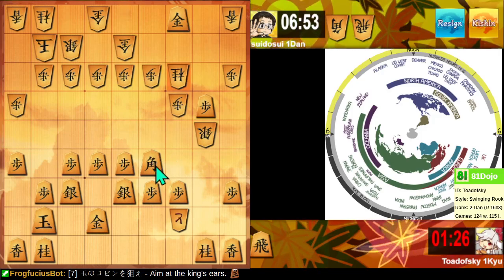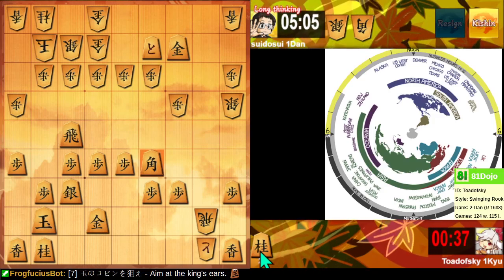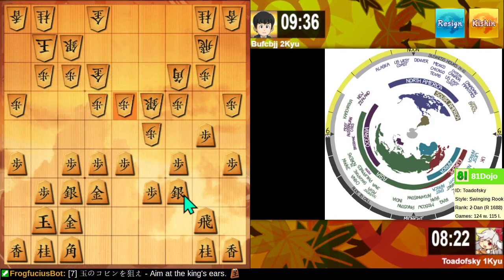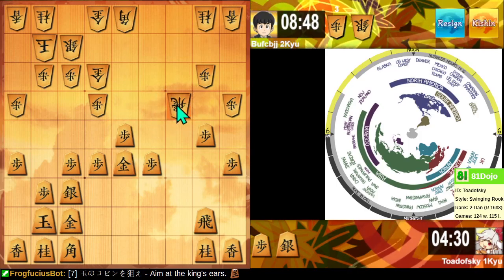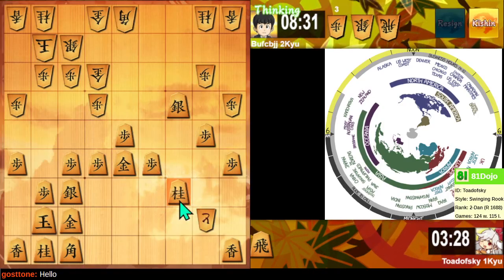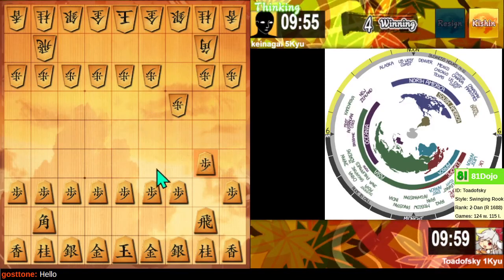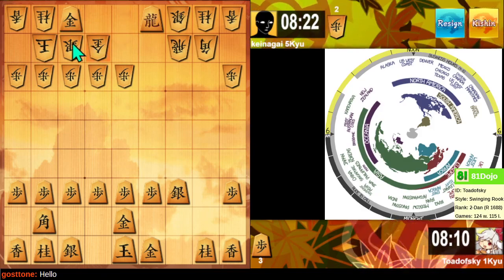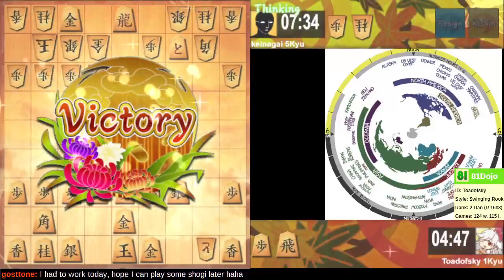[119] Road to 1-Dan on Shogi Wars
It slowly dawns on me that I need to learn both bishop exchange and same-side castling shogi strategies.